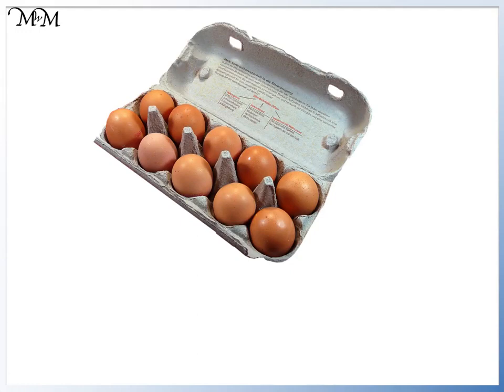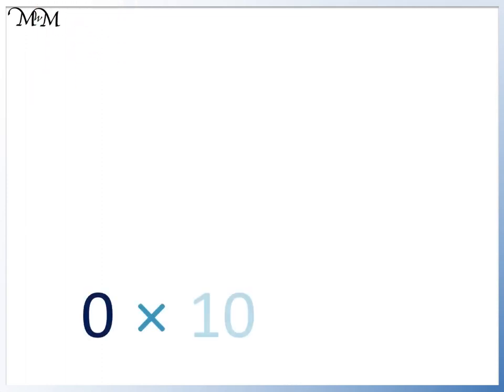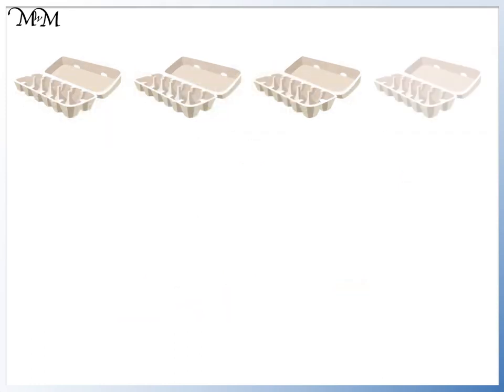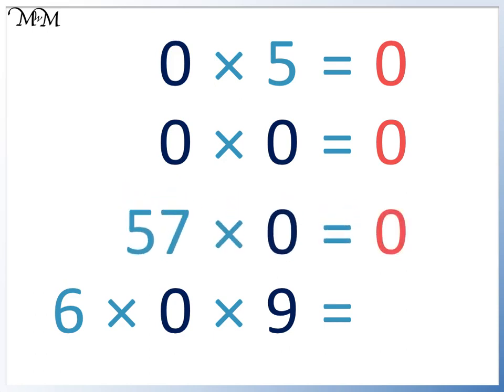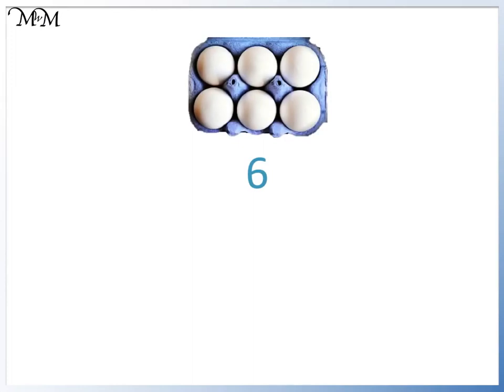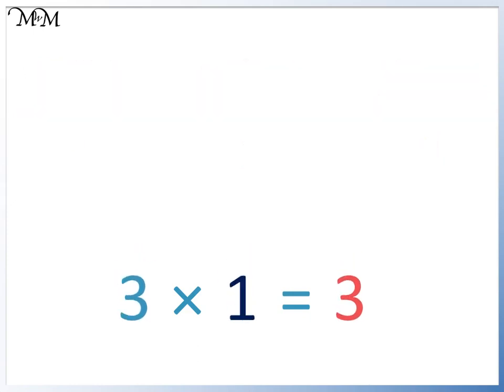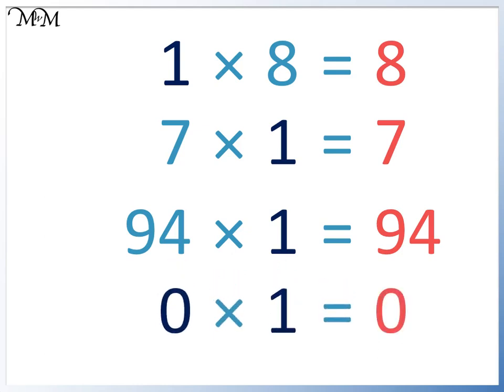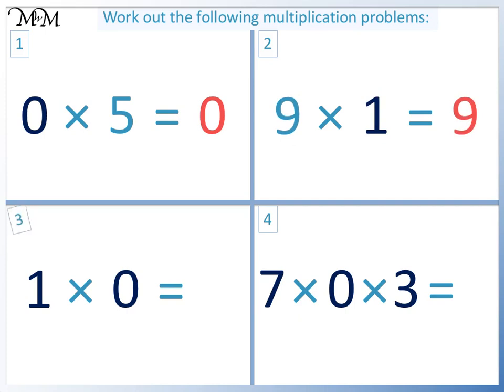How to Multiply by 0 and 1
Learn the tricks for multiplying a number by 0 and multiplying a number by 1.

for more video lessons, worksheets, examples and online questions.